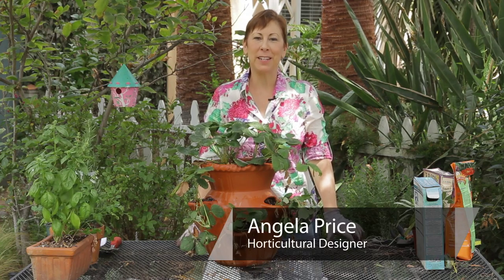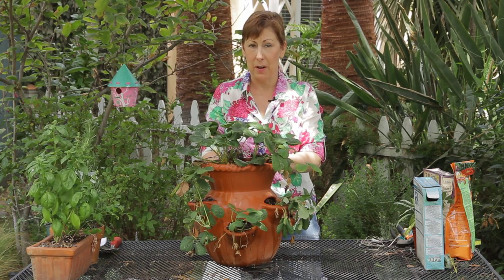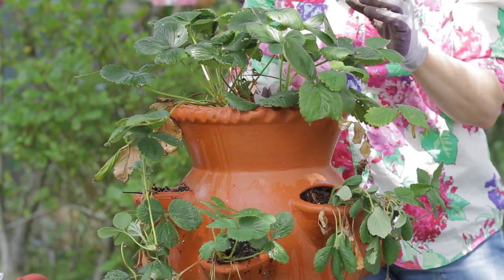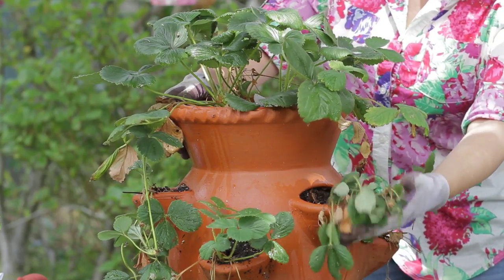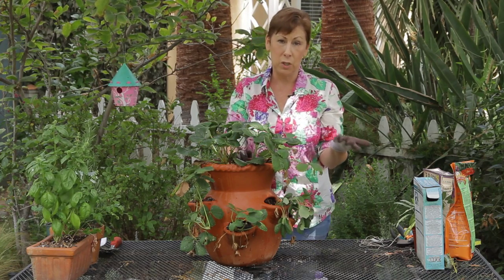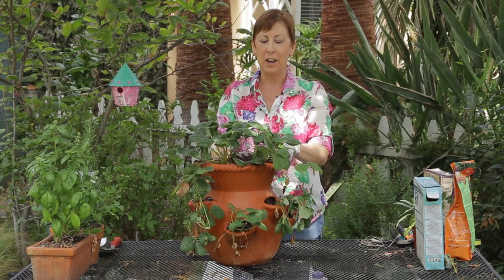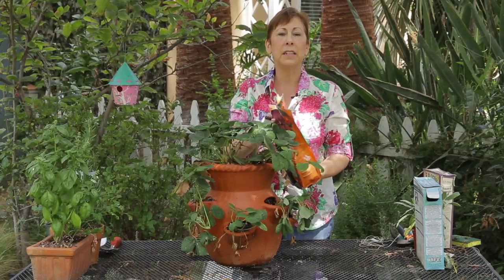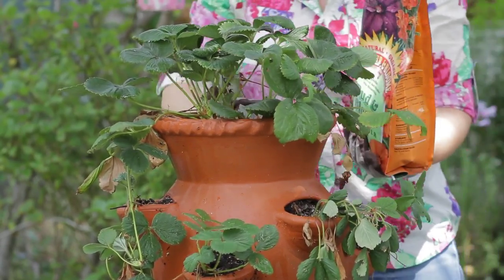The Care of Mignonette Strawberries : Garden Space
Mignonette strawberries are also called Alpine strawberries. Find out about the care of Mignonette strawberries with help from the owner of Eden Condensed in this free video clip.

Series Description: Gardening is a really great way to spend your time doing something stress-free and productive. Get tips on gardening with help from the owner of Eden Condensed in this free video series.